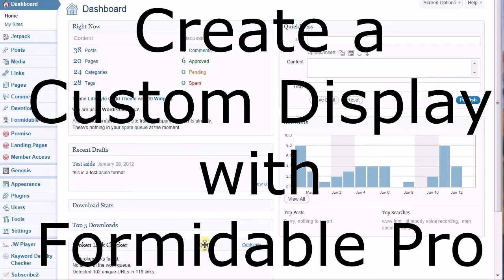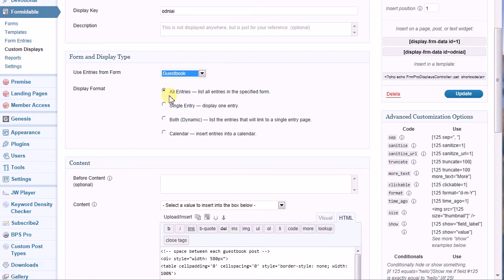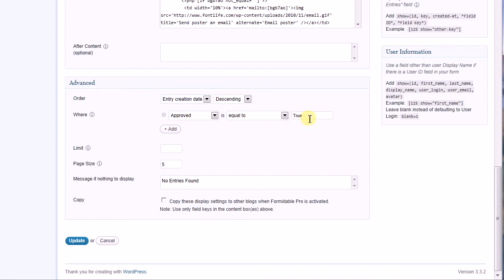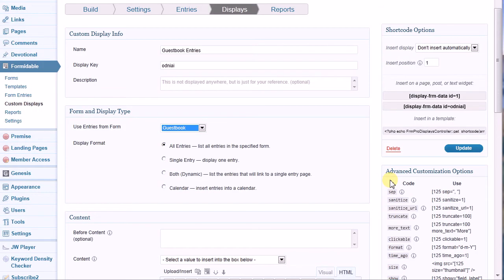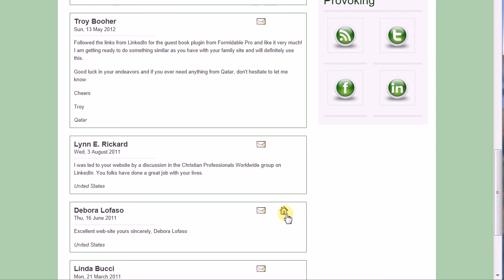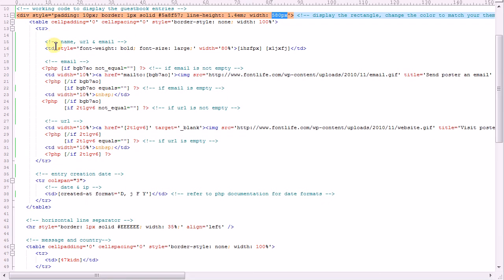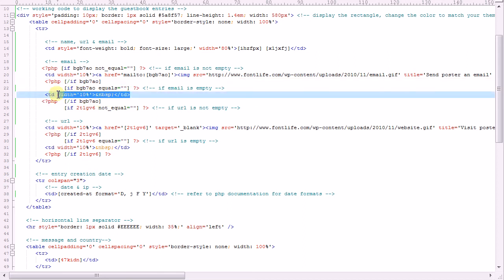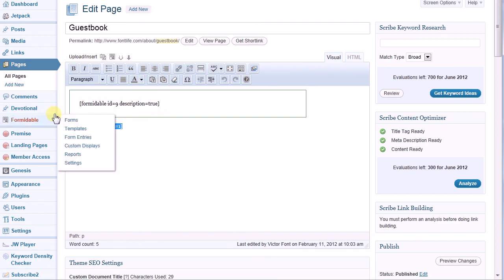Formidable Pro: Guestbook Tutorial Part 2 - The Custom Display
This is part two of the Formidable Pro Guestbook Tutorial. In this lesson, we build a custom display to show the entries captured with your form.